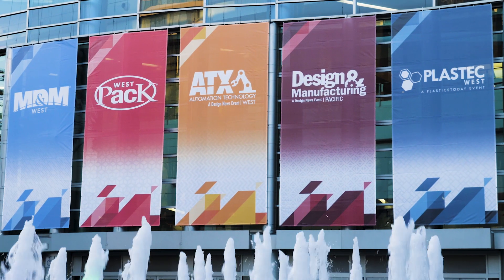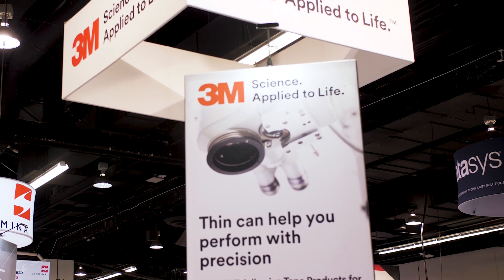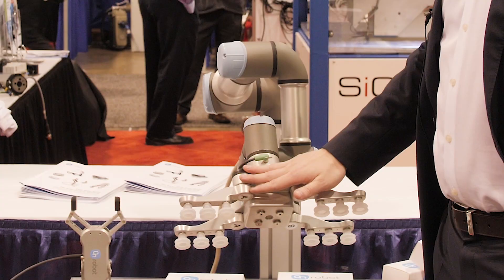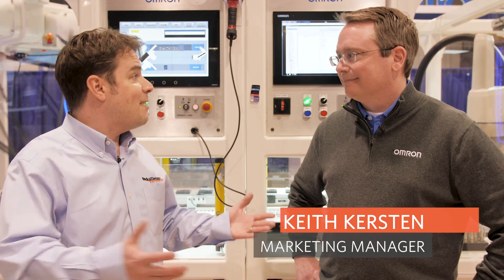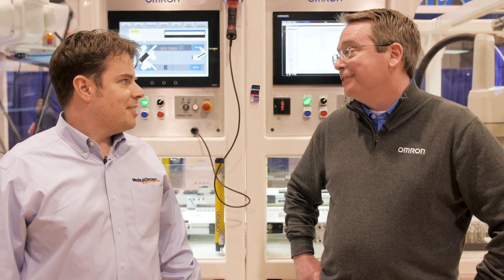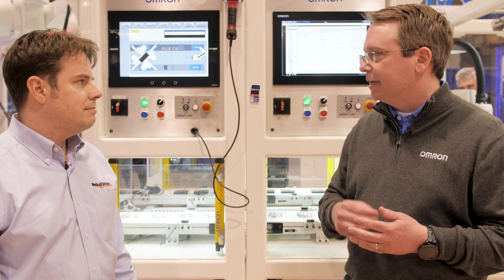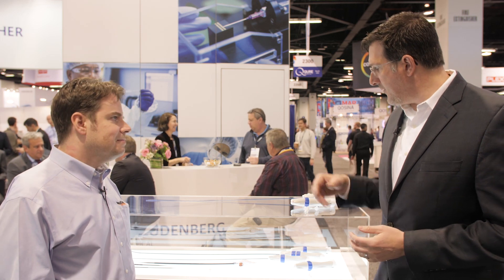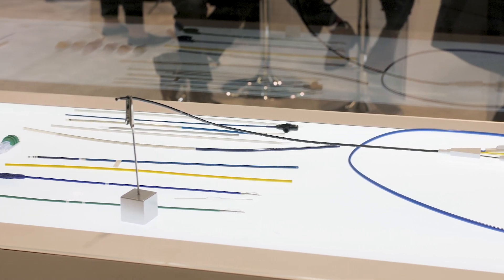MD&M West: Here are 4 things you may have missed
From 3M's adhesive-finding tool to help wearable designers to OnRobot's energy-efficient vacuum gripper, there were plenty of useful tools for medical device creators to discover at this year's MD&M West in Anaheim, Calif. Medical Design & Outsourcing managing editor Chris Newmarker points out some of the highlights, which also included Omron's next-generation manufacturing technologies and Freudenberg Medical's Composer catheter handle platform.